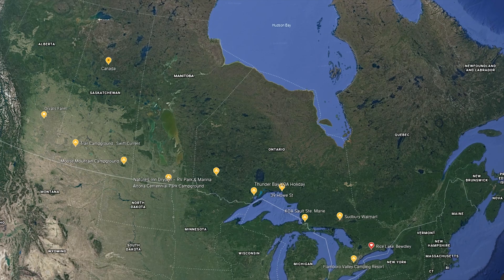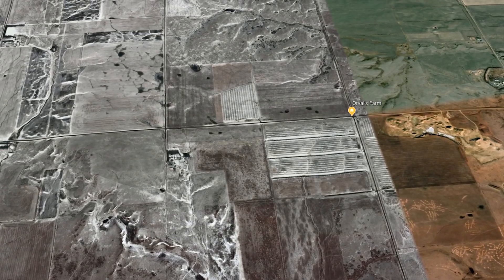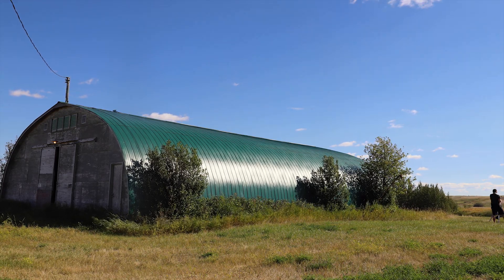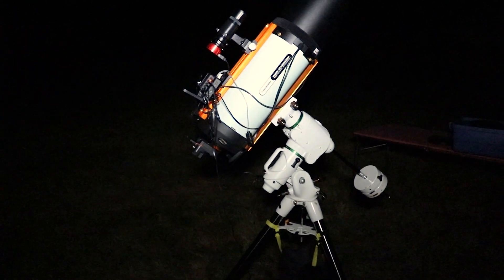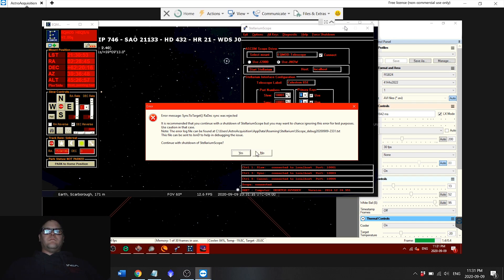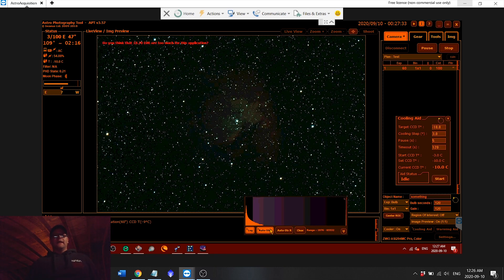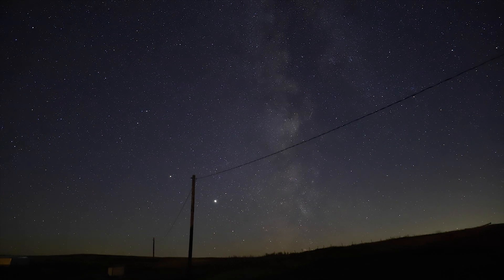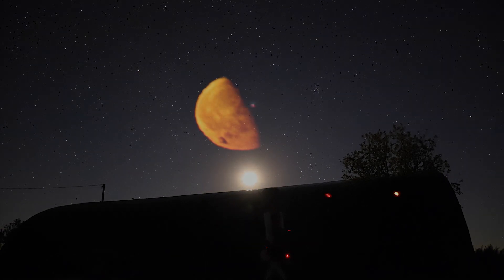The Something Nebula - Alberta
The plan was to shoot the soul nebula, but issues with my mount kept that from happening. It wasnt a complete waste of the night though. I pointed my telescope to a random spot near the milky way and got lucky.

Bitcoin Wallet: bc1qzmsqsadqe23n007x2ngpq2hpzy79pf9x4w9wmf

EQUIPMENT:
Telescope: Celestron RASA 8"
Mount: Sky-Watcher EQ6-R Pro
Camera: ZWO ASI294MC Pro
Mini PC: Beelink AP34 pro Mini PC
Canon Camera: D mark ii
Canon Lens: stock 25 to 105mm

0:00 - ketchup
2:00 - Orval's Farm
3:10 - Astrophotography
4:35 - Issues Arose
5:52 - Up and running
7:00 - What am I looking at?
9:12 - Night Time-lapse
10:14 - The Reveal